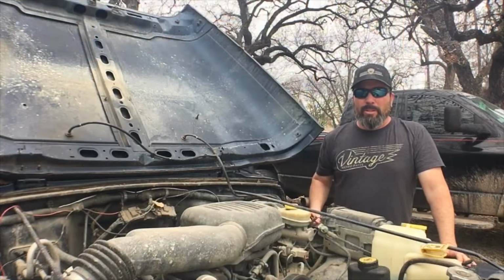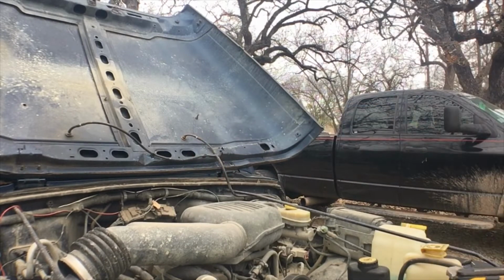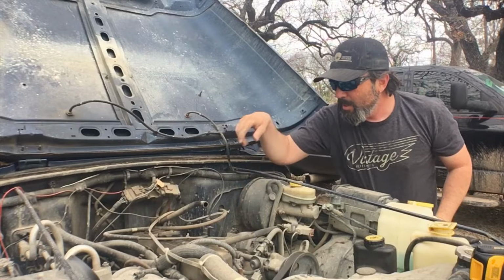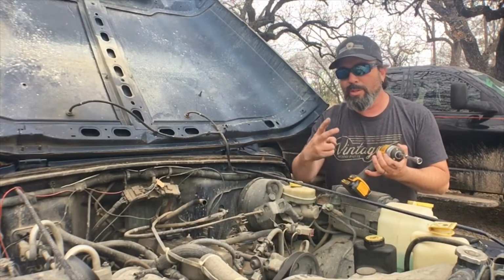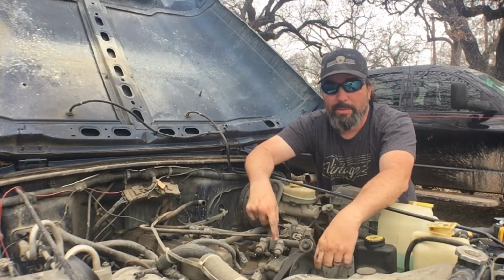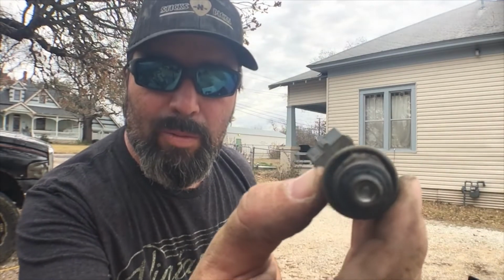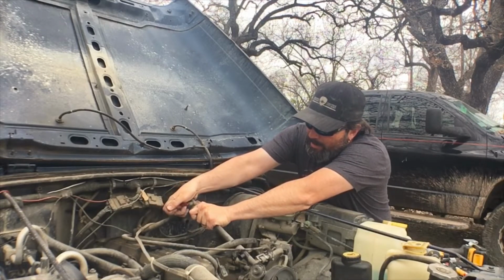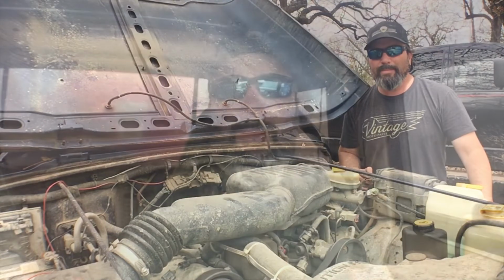Jeep Wrangler TJ gets K Suspension 12 port injectors installed!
This video goes over the installation of KSuspension’s 12 port fuel injectors in a 2.5l Jeep Wrangler TJ and has a review at the end of the video.